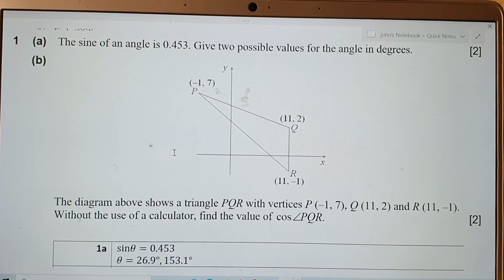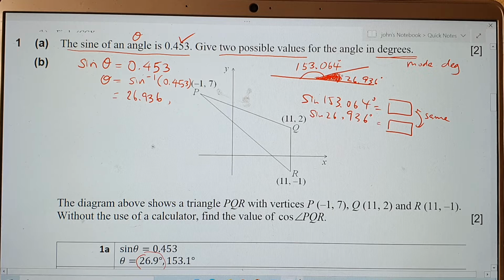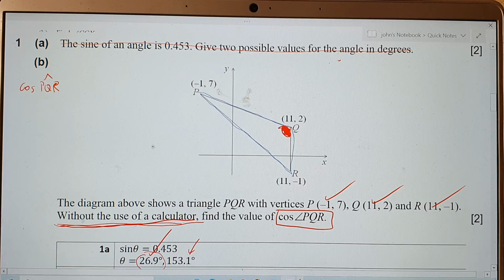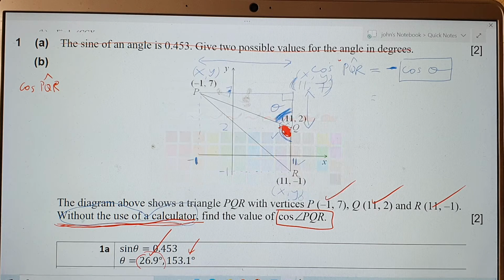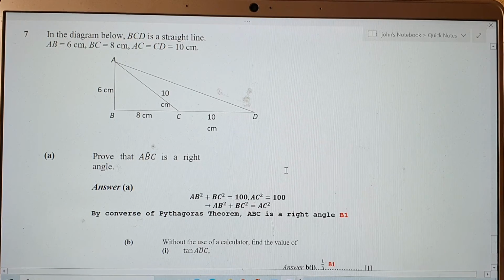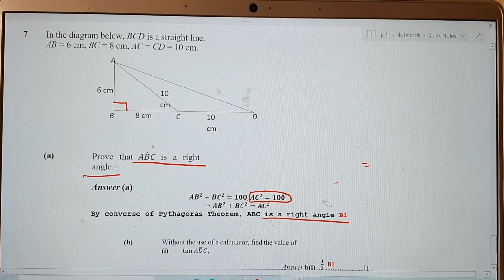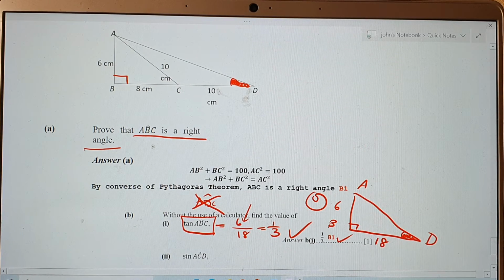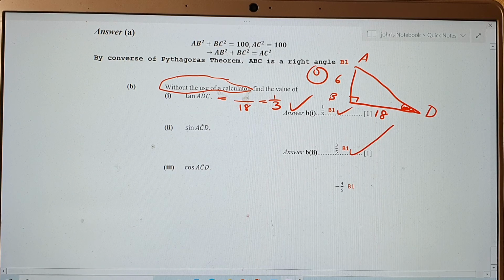RHBL 3 Soln Part 1